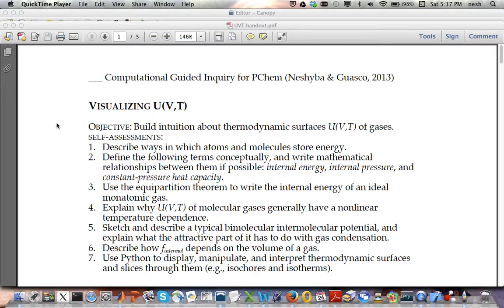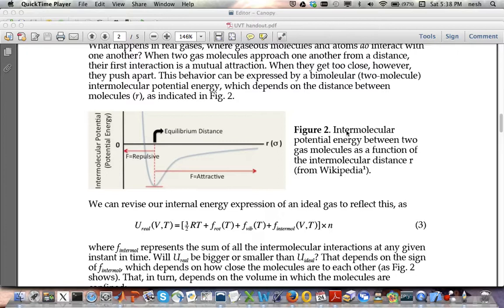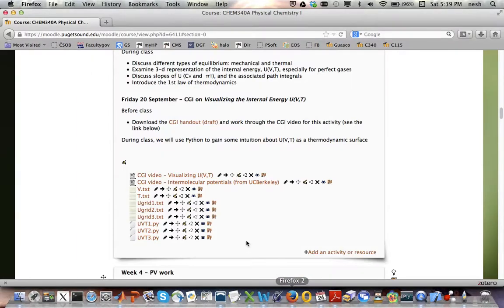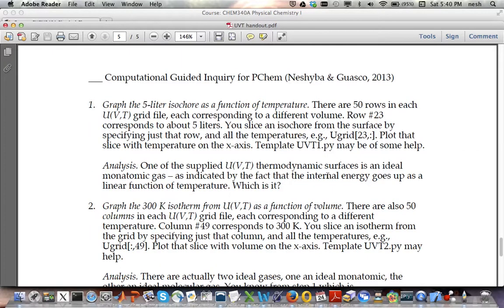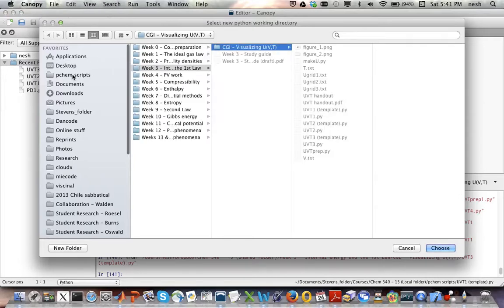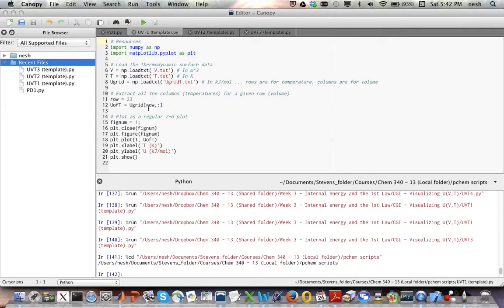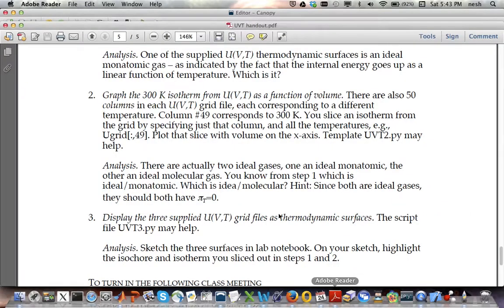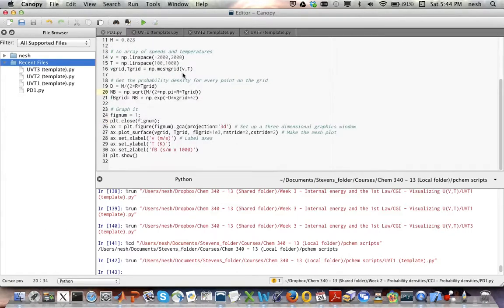Video 1 Visualizing UV,T)